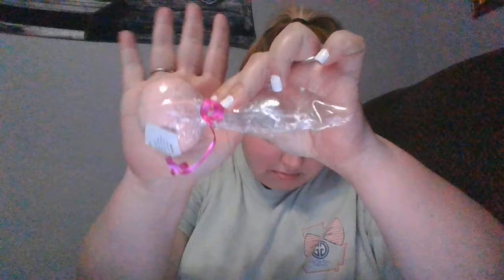Amazing Fragrance Review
JENNIFER LOMBARDI

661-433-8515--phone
Candle by Jenny---on Facebook pages